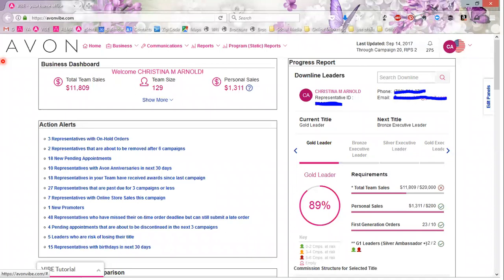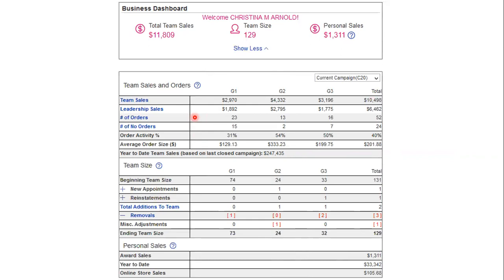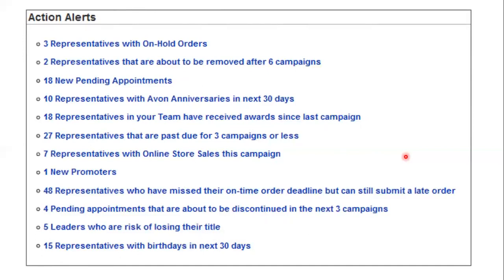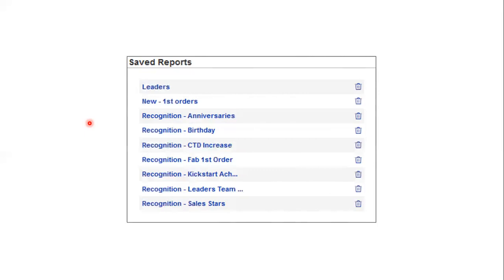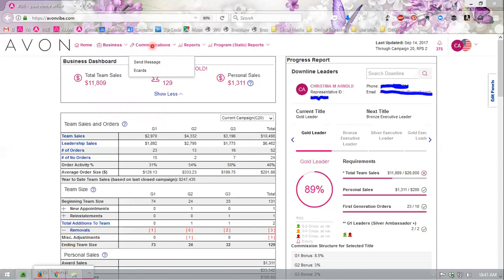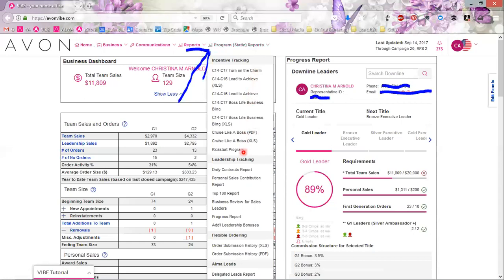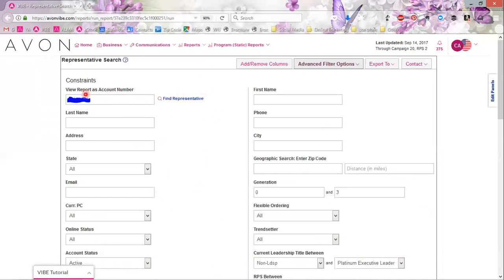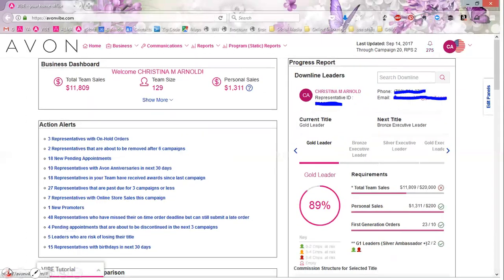Basic VIBE Training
Sunrise Beauty Team ~ Representative Training
Tips for Finding New Customers and Team Members
Business and School Prospecting